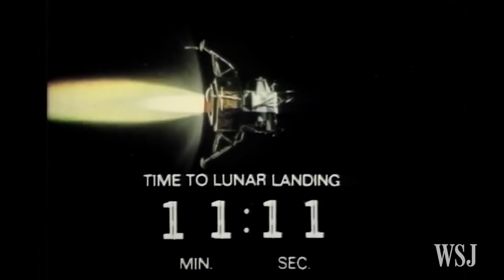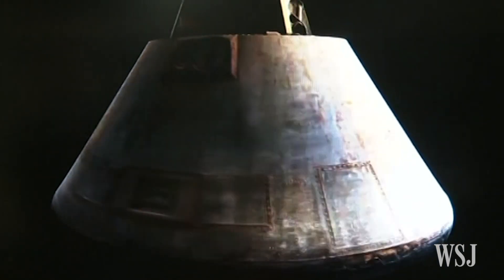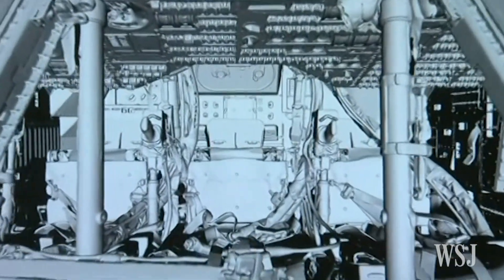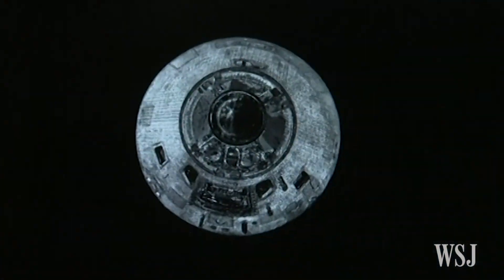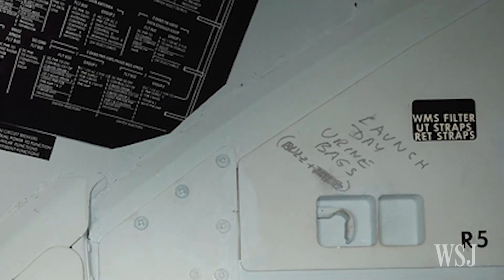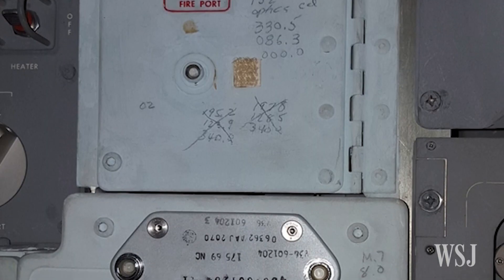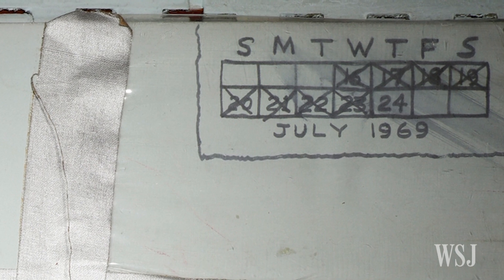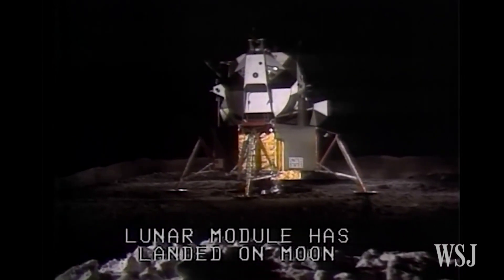Smithsonian Gives Virtual Look Inside Apollo 11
Lunar coordinates and messages on the walls inside the Apollo 11, the spacecraft that took the first manned mission to the moon in 1969, can now be seen closely. Officials at the Smithsonian’s National Air and Space Museum are creating a virtual 3-D model to allow the public a closer look inside the module. Photo: AP